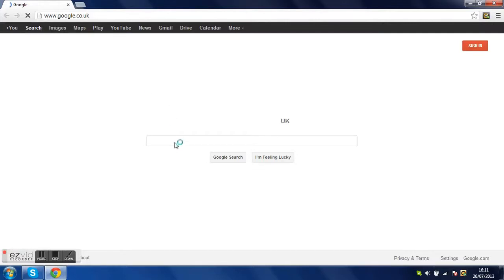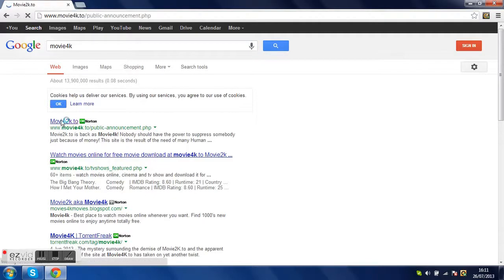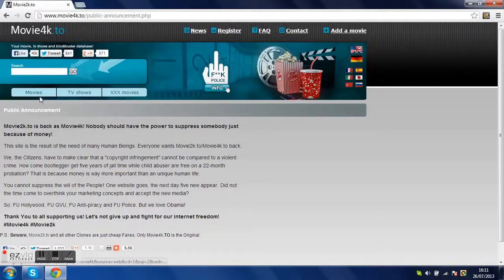BMStudiosz | 'How To Use Movie4k.to Properly' | Updated Version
how to use the updated version of movie4k.to